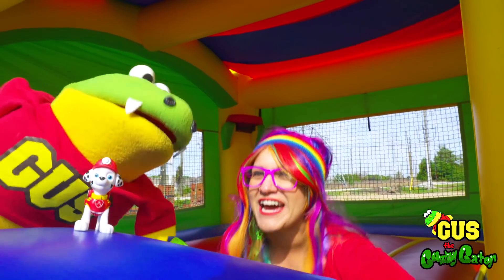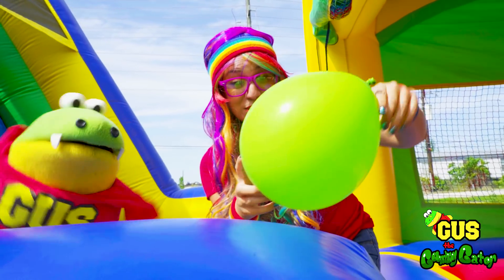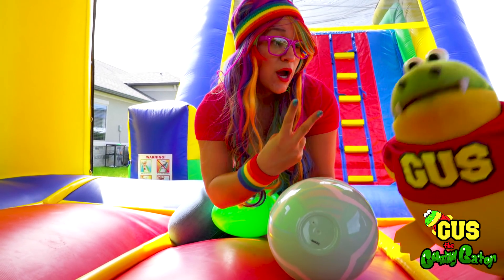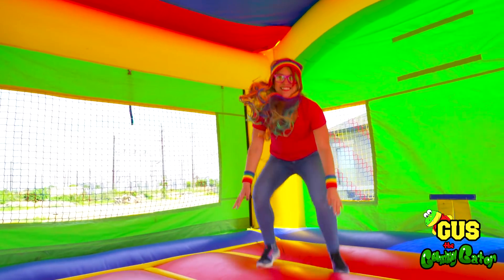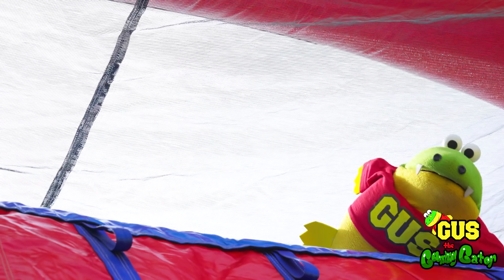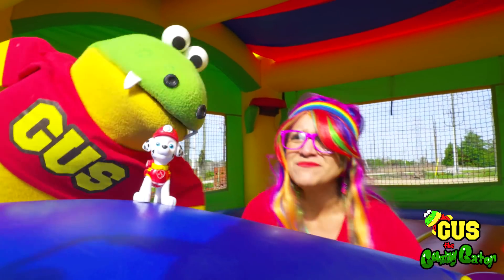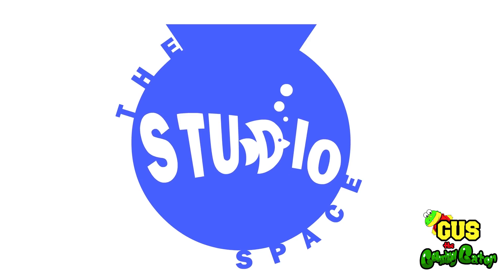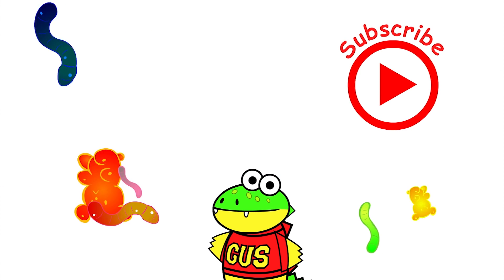Giant Bounce House Outdoor Playground with Surprise Toys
Giant Bounce House Outdoor Playground with Surprise Toys + Learn Colors! Rainbow Rae visits Gus the Gummy Gator, and they go on a hunt for surprise toys in a giant outdoor bounce house playground!